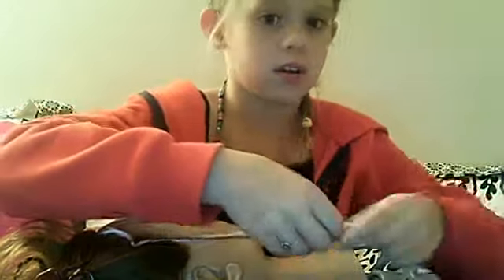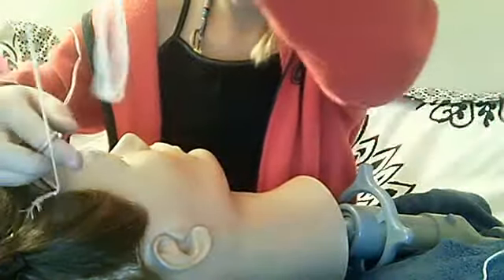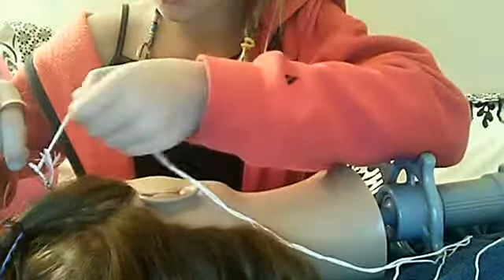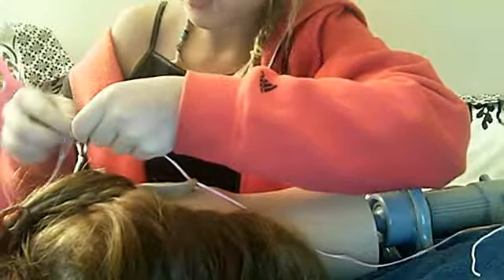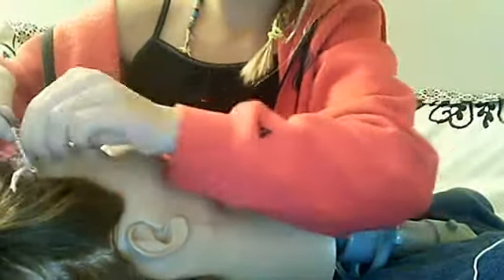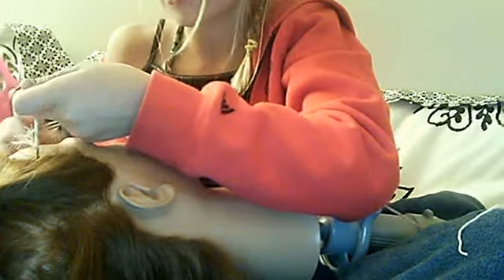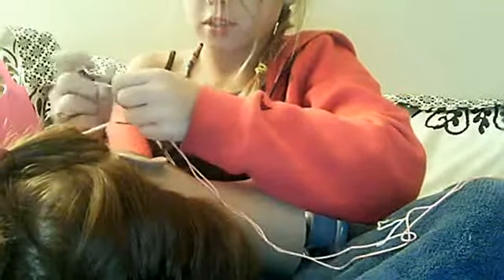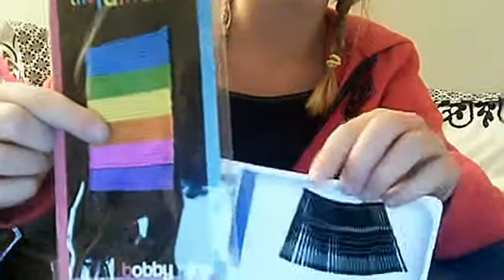TheCoolLauren's webcam video September 16, 2011 08:21 PM